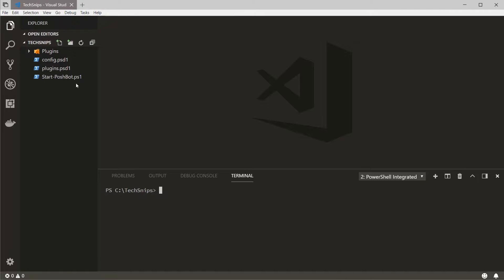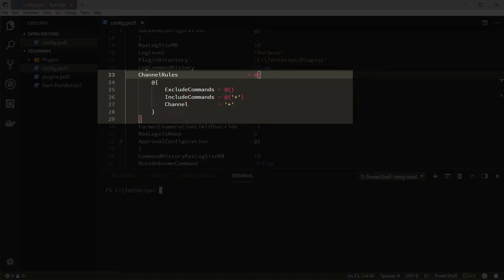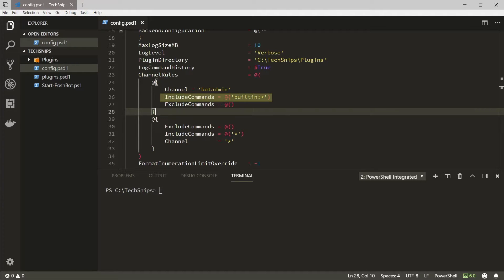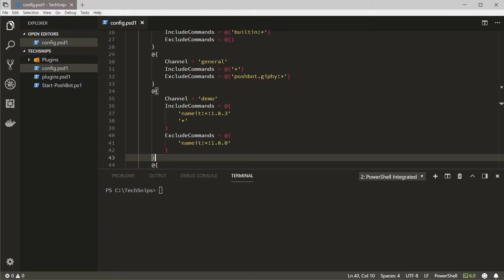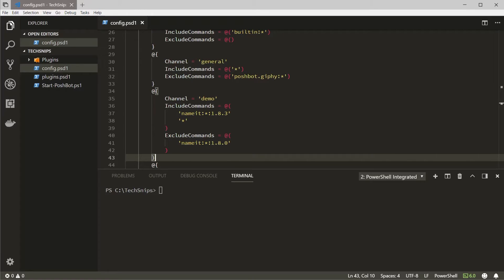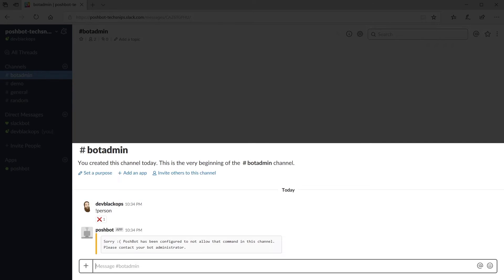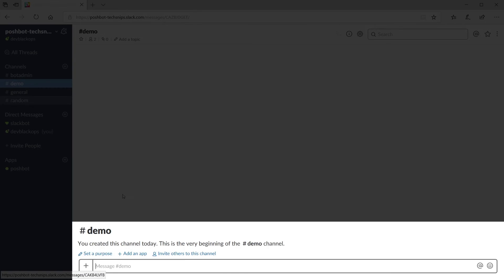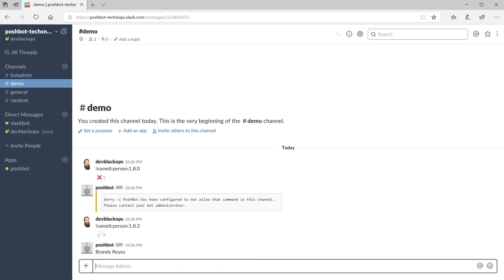How To Create Channel Rules In PoshBot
PoshBot channel rules allow you to define what plugins or commands are allowed in certain channels. This video will show how to define these rules.